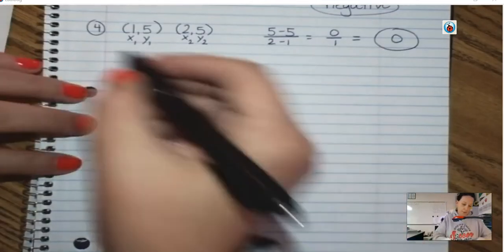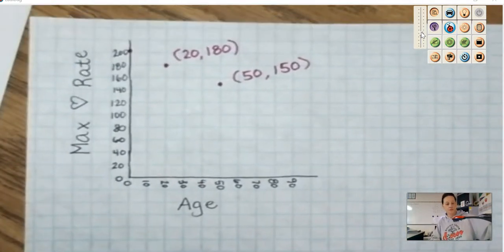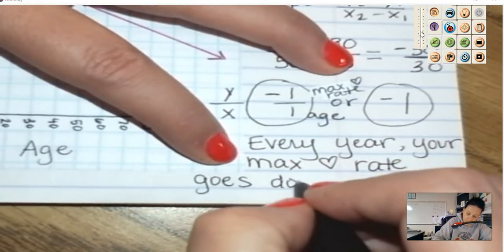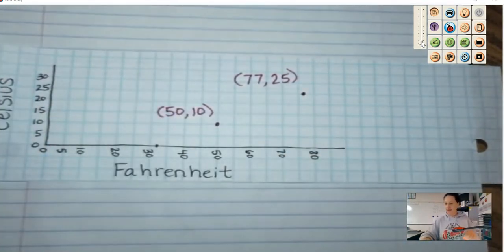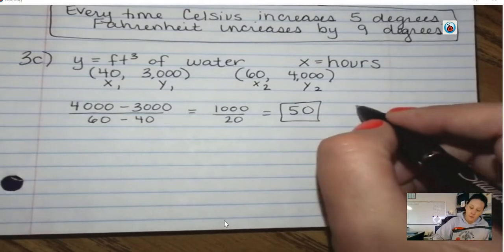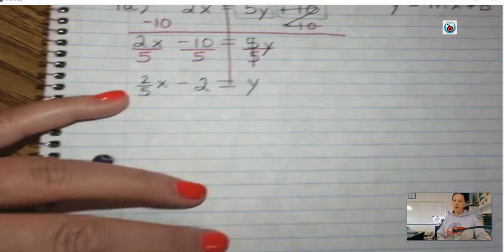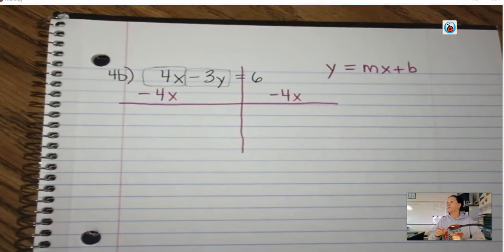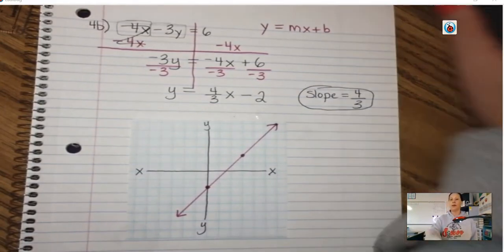Lesson 5.3 Interpreting Rate of Change and Slope (day 3 notes)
HMH Lesson 5.3, slope, rate of change, linear equations, graphing linear functions